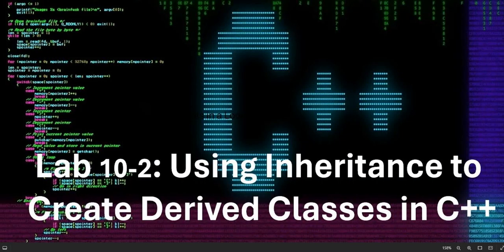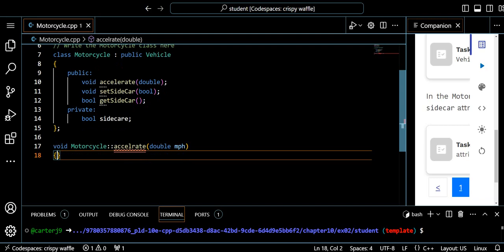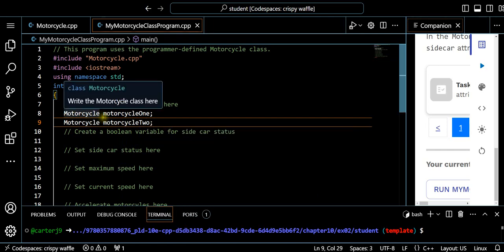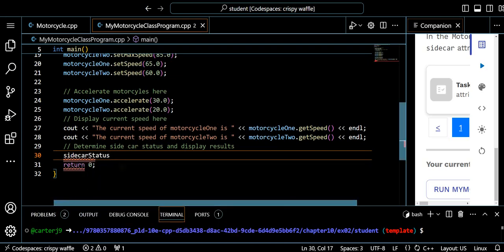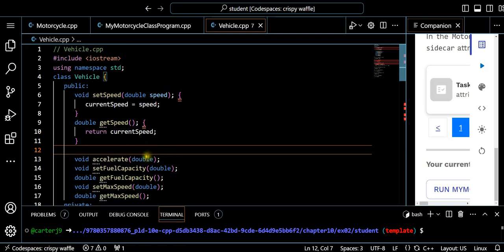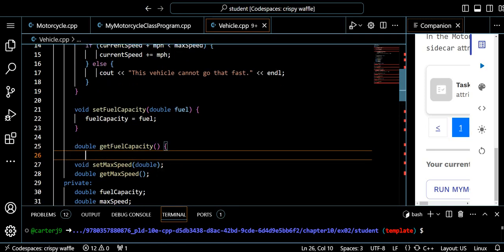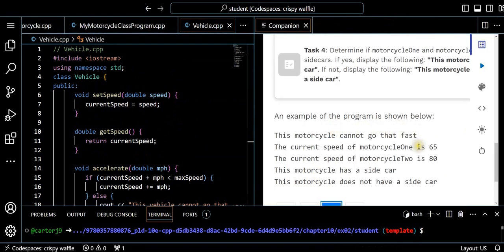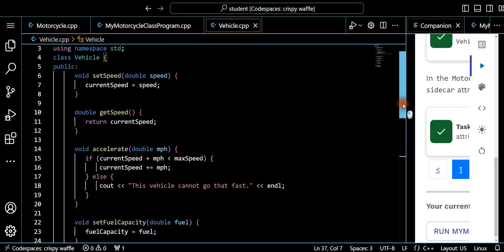Principles of Programming Chapter 10 C++ Lab 10-2 Using Inheritance to Create a Derived Class in C++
This video covers Principles of Programming Chapter 10 C++ Lab 10-2: Using Inheritance to Create a Derived Class in C++.